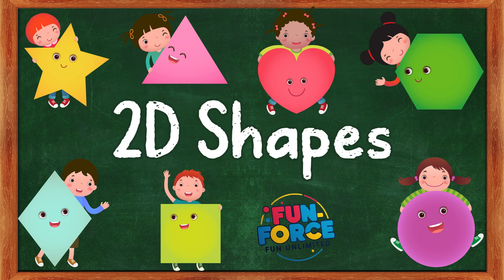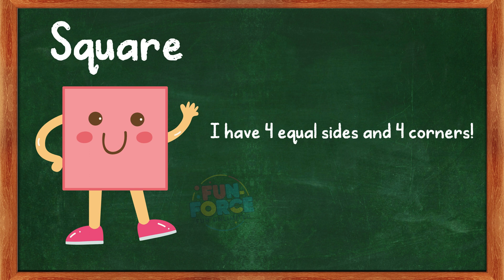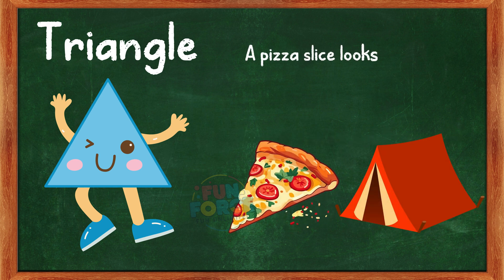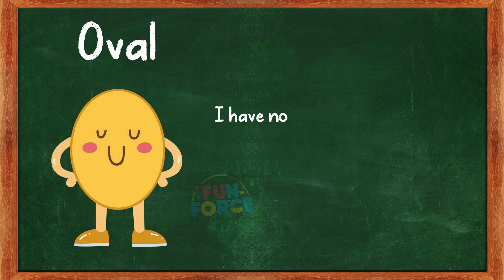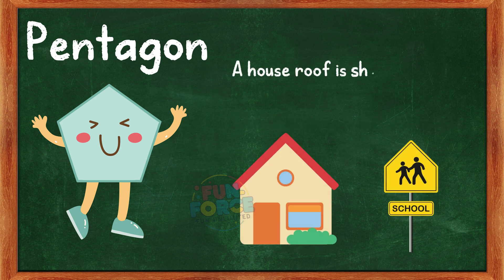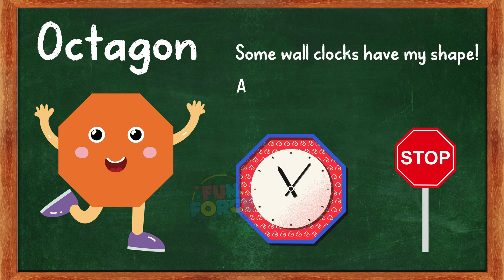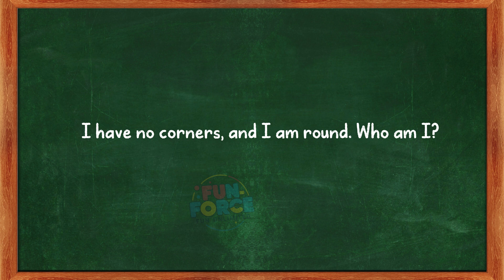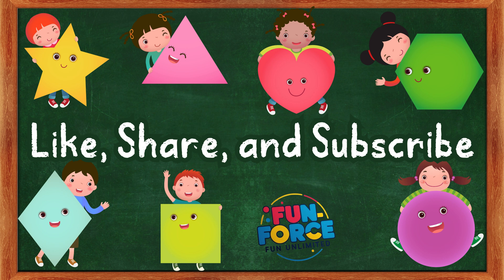Learn 2D Shapes for Kids | Fun Shapes with Real-Life Examples & Quiz!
Welcome to Fun Force! Today, we’re learning 2D shapes with fun real-life examples! 🚀 From circles, squares, triangles to hearts and hexagons, let's explore different shapes in an exciting way! 🤩

👀 Watch till the end for a fun quiz! Can you guess objects that match each shape? 🤔🎉

🔹 Shapes in this video:
✔ Circle 🏀
✔ Square 🎲
✔ Rectangle 📱
✔ Triangle 🍕
✔ Rhombus ♦
✔ Heart ❤️
✔ Star ⭐
✔ Oval 🥚
✔ Pentagon 🏠
✔ Hexagon 🍯
✔ Octagon 🛑